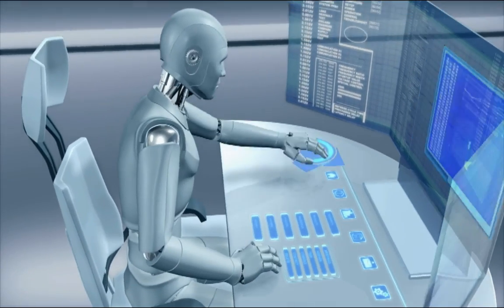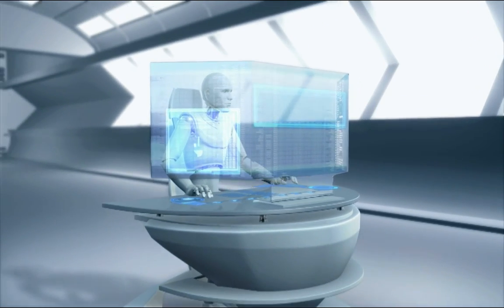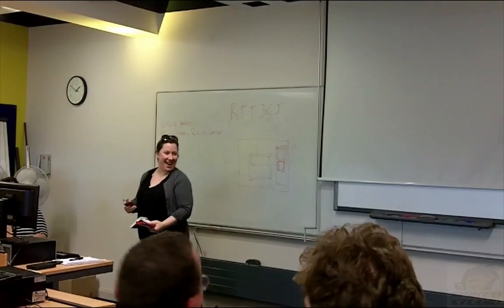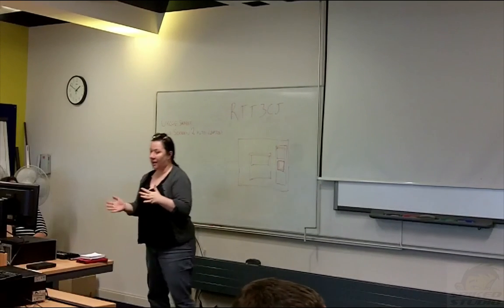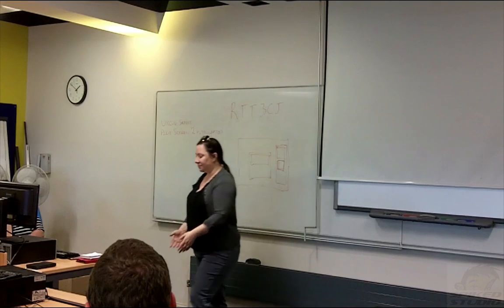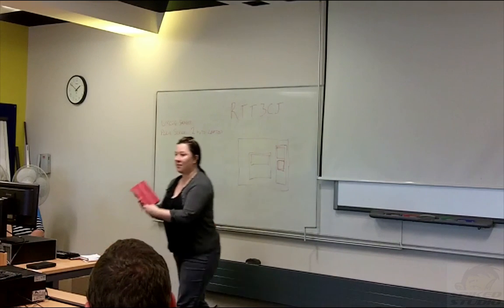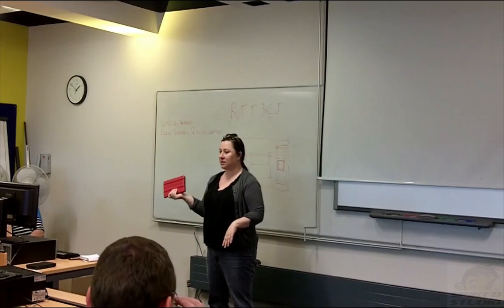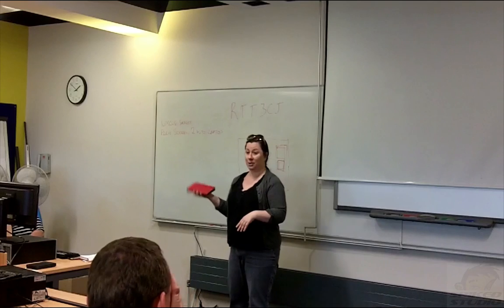Spark Ideas by Nerd Girls - Sarah Frey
Recorded at UKLUG 2012 in Cardiff, Wales this segment features Sarah Frey sharing her love of reading.

These short talks are educational, emotional and look outside the technology based conference.